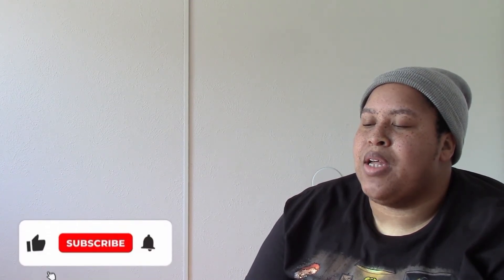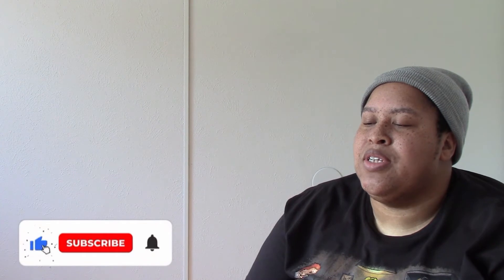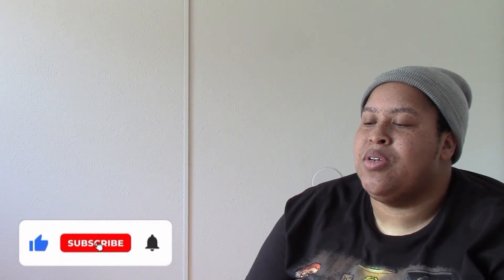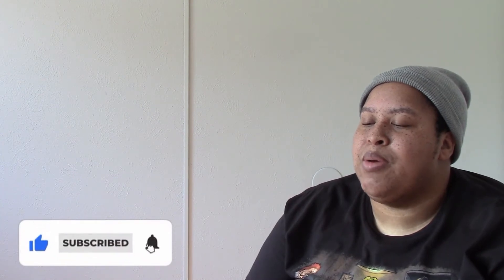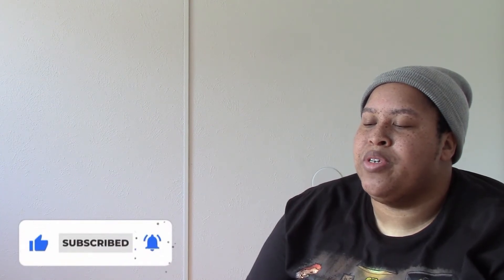TLoc - Static Shock | Chipmunk Reaction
This is my reaction to the song "Static Shock" by TLoc.